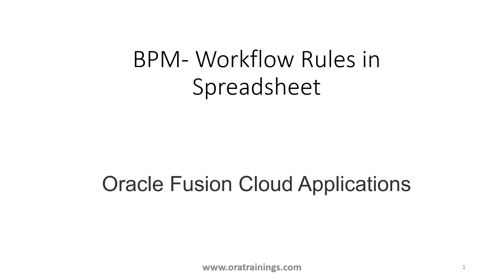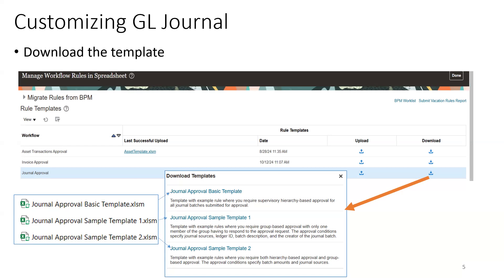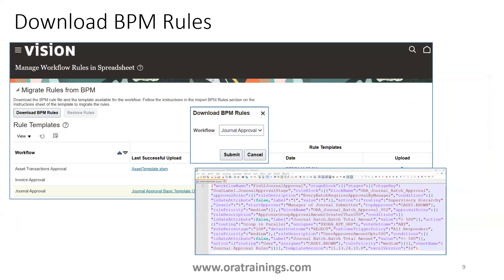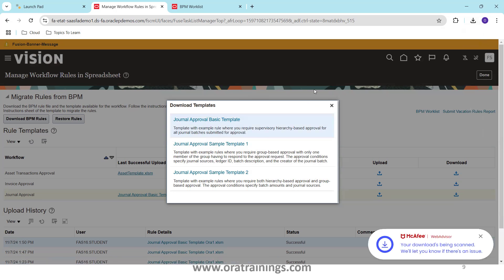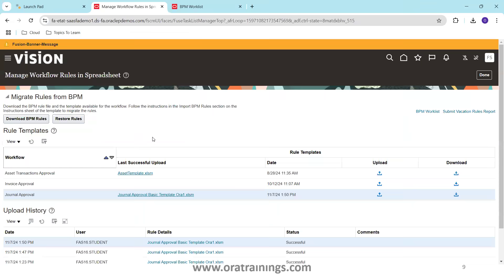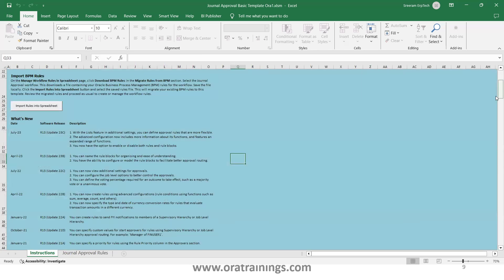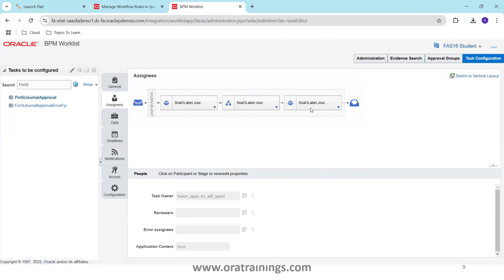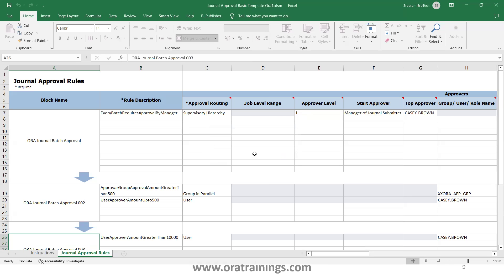BPM- Workflow Rules in Spreadsheet - Oracle Fusion ERP